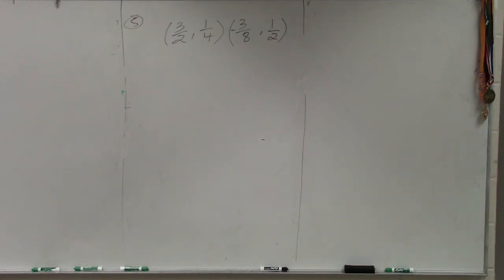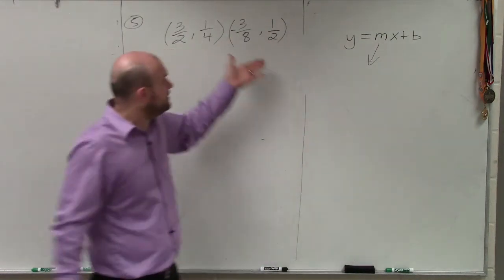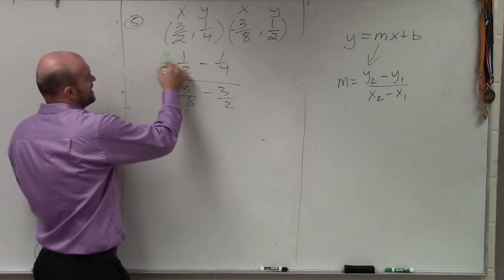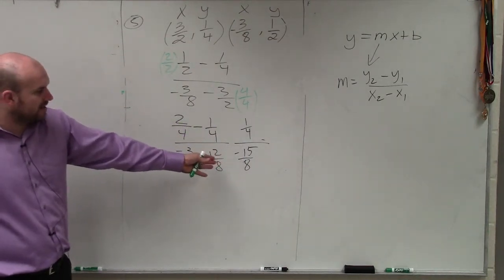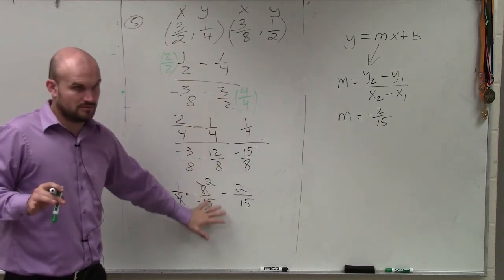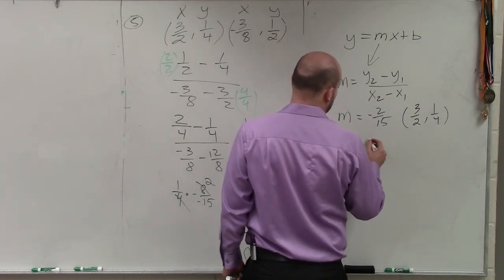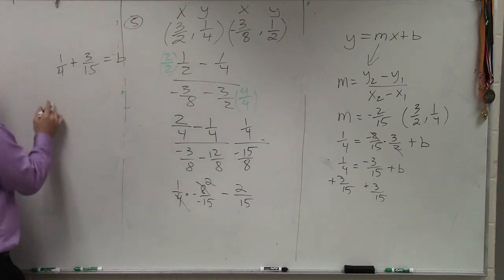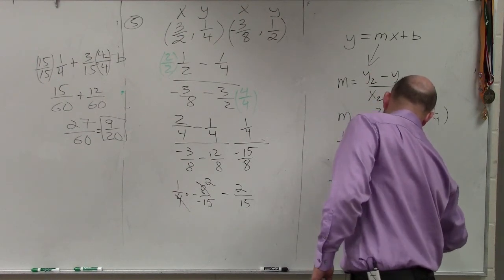Write the equation of a line between two points that are fractions